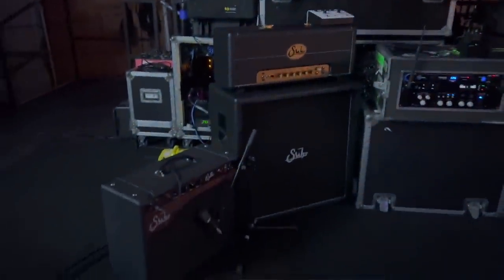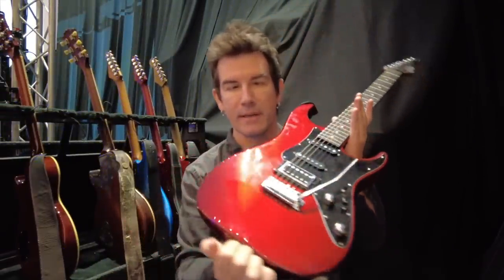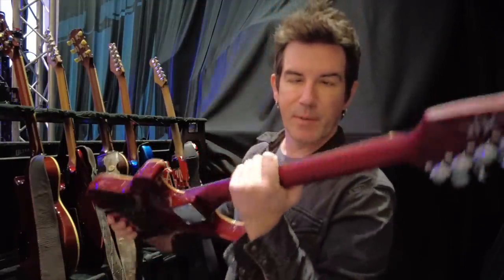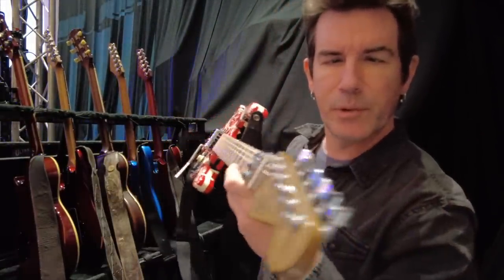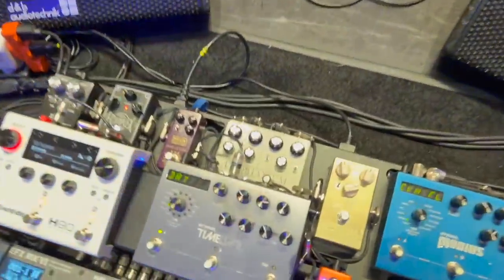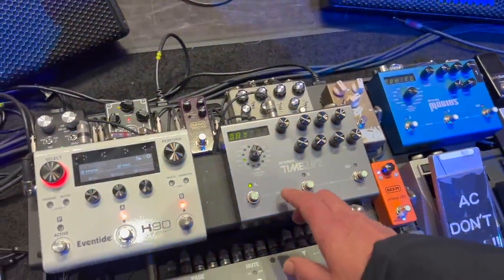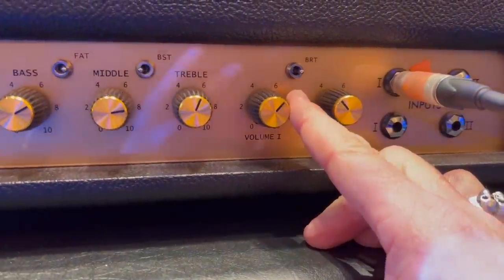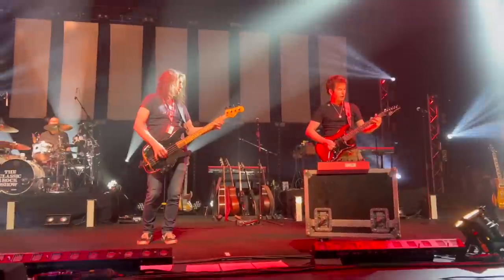PETE THORN TOURING GUITAR RIG 2023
This video details my rig for The Classic Rock Show UK tour 2023